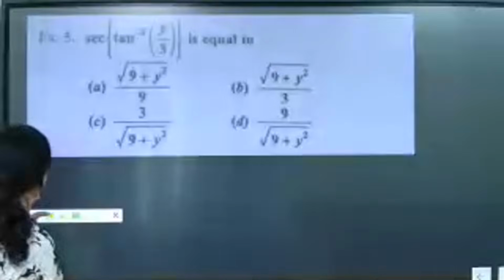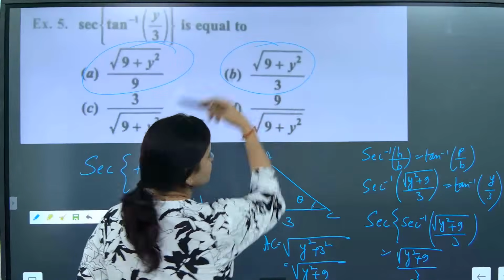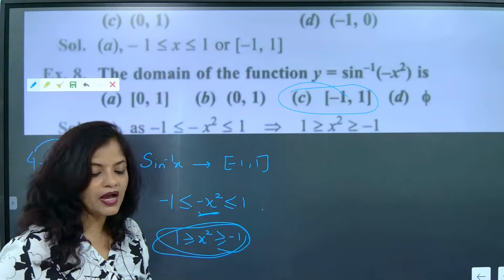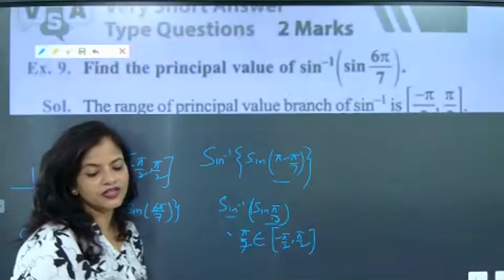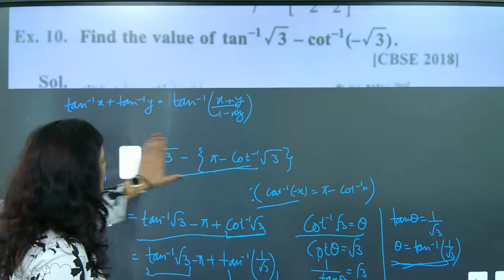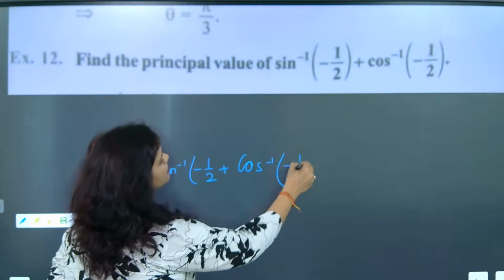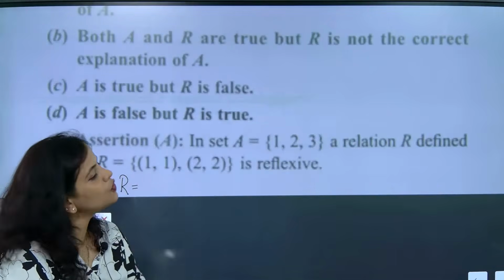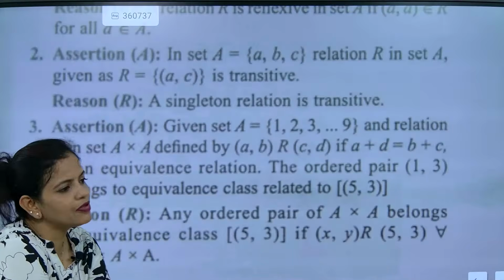grade 12 maths revision ch-1,2,3